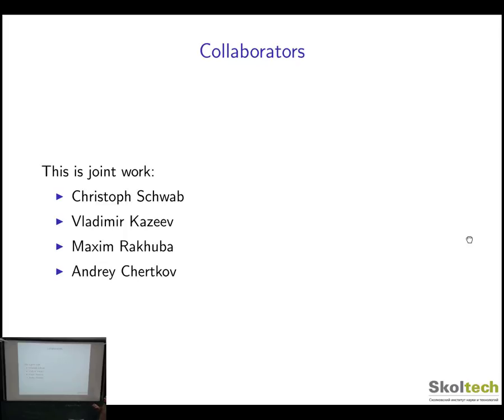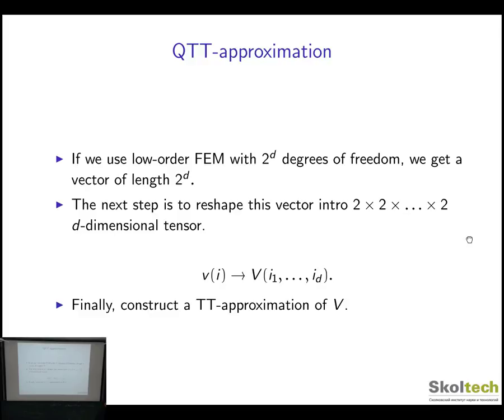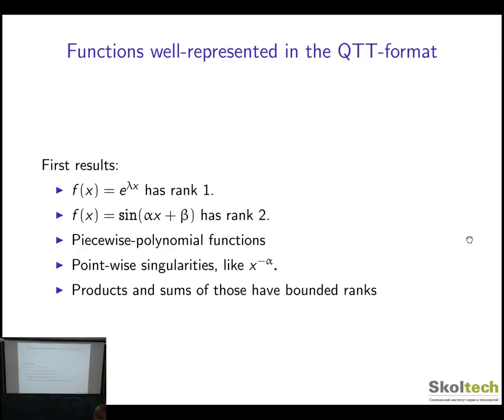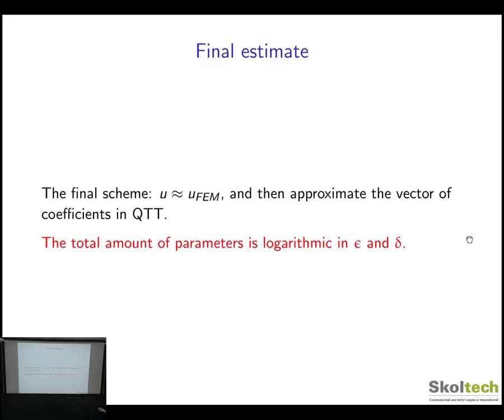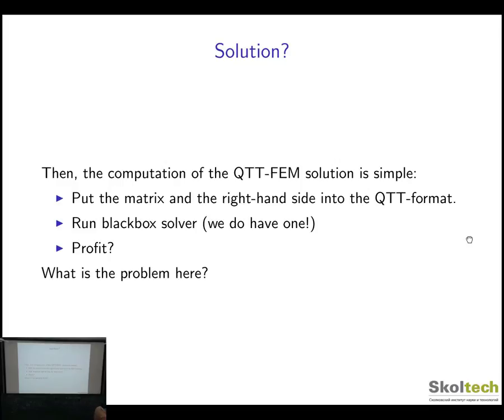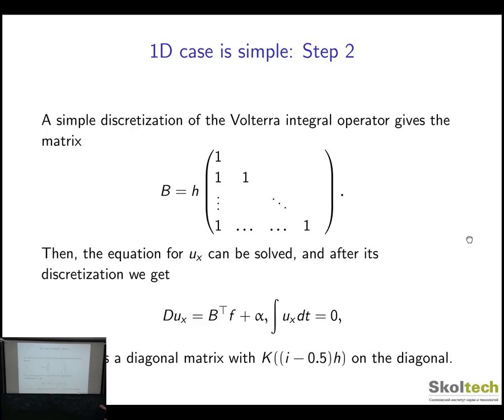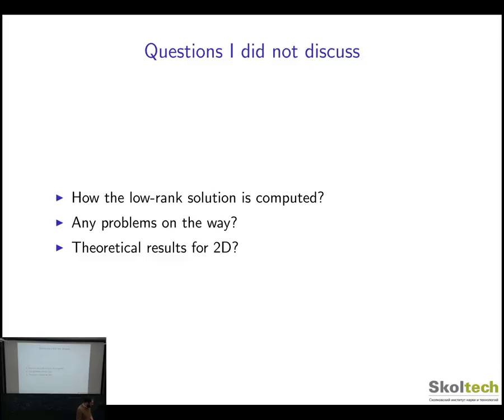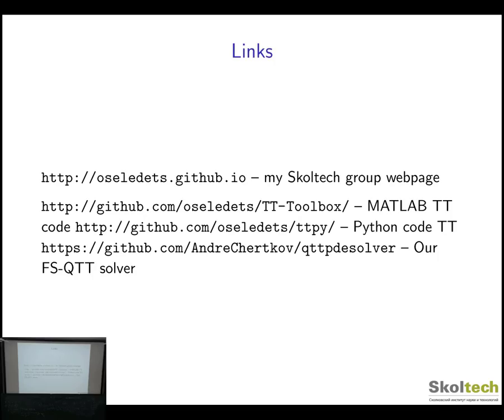Ivan Oseledets: QTT FEM solvers for elliptic multiscale problems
The lecture was held within the framework of the Hausdorff Trimester Program Multiscale Problems: Workshop on Numerical Inverse and Stochastic Homogenization. (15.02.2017)

The idea of using tensors in the context of multi scale problems is very simple:
1. Discretize the problem using low-order FEM on tensor-product grid with 2d elements that resolves the finest scale.
2. Reshape the solution vector into 2x2x2x…x2 tensor.
3. Approximate this tensor in a low-rank tensor-train format.

Recent theoretical results (Schwab, Kazeev for two-dimensional elliptic problems, Schwab, Kazeev, Oseledets, Rakhuba for one-dimensional multi scale problems) demonstrate that the total number of parameters required is logarithmic both in the desired accuracy and in the multi scale parameter for important classes of coefficients. Practical computation of this approximant leads to several difficulties: since TT-parameterization is nonlinear, we are left with a non-convex optimization problem over low-rank tensor manifold. Second problem, that was unexpected to us, is the instability of low-order FEM for very small mesh sizes, which is evident from the inspection of rounding errors on the accuracy.  In order to alleviate this problem in computations, we developed a new discretization scheme for two-dimensional elliptic problem, which is robust for very small mesh sizes, yet can be efficiently implemented in the tensor format.

1. Vladimir Kazeev, Ivan Oseledets, Maxim Rakhuba, and Christoph Schwab. QTT-finite-element approximation for multiscale problems I: model problems in one dimension. Adv. Comp. Math., 2016
2. A. V. Chertkov, I. V Oseledets, and M. V. Rakhuba. Robust discretization in quantized tensor train format for elliptic problems in two dimensions. arXiv preprint 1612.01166, 2016. URL

This talk will be based on recent joint works with C. Schwab, V. Kazeev, M. Rakhuba and A. Chertkov.